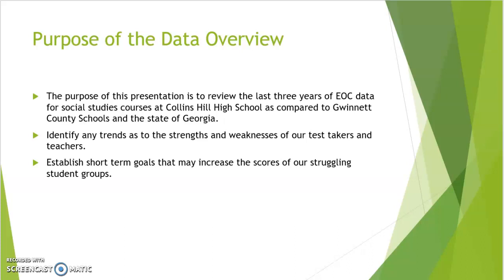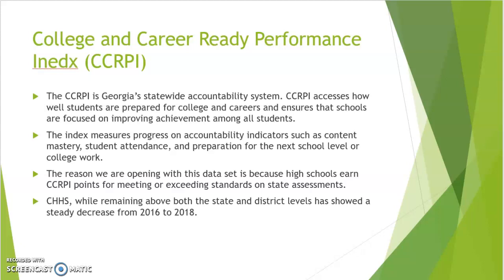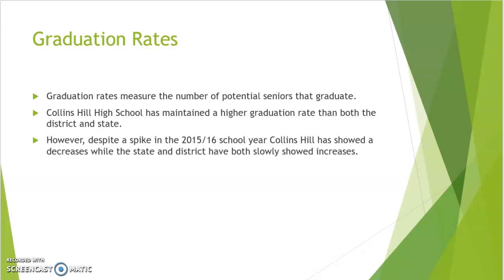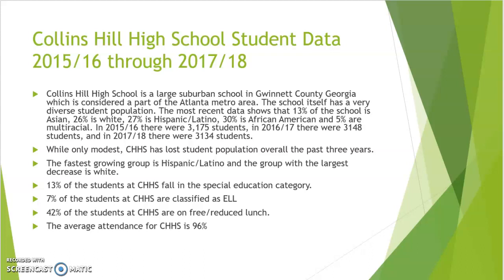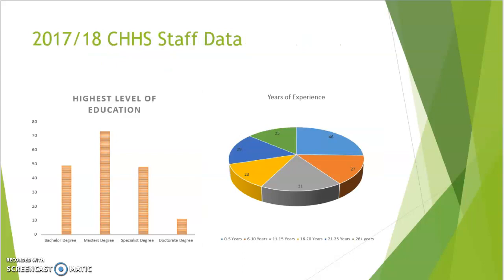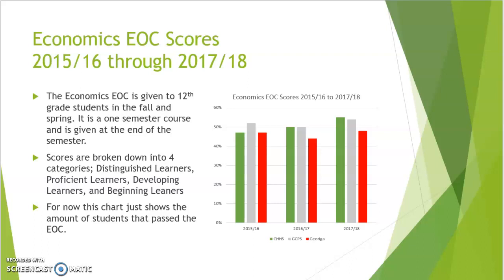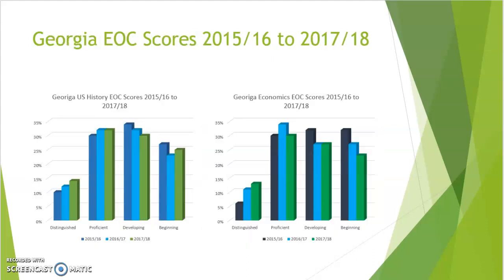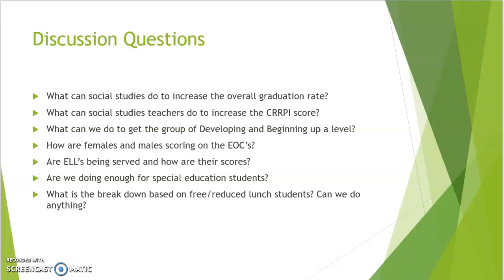Data Overview ITEC 7305